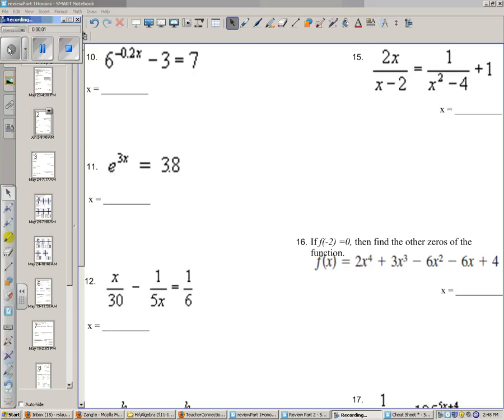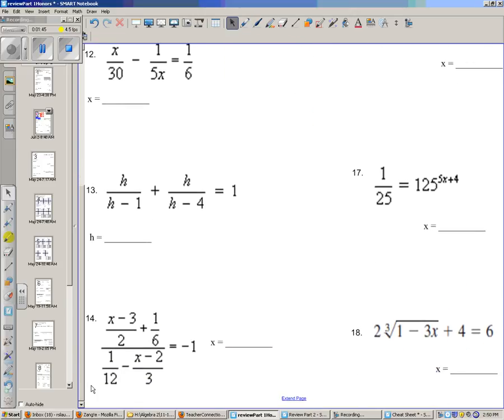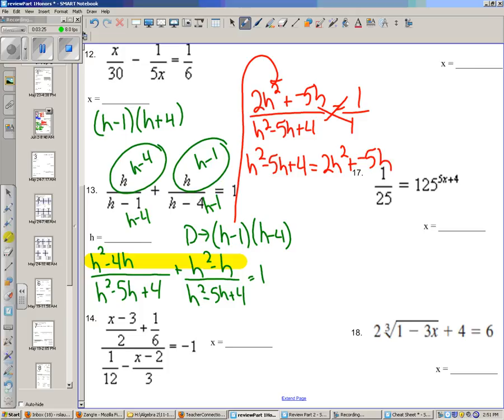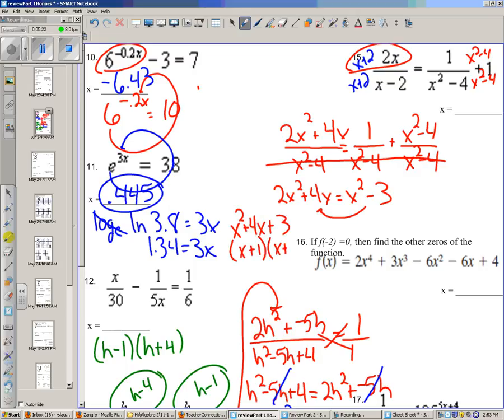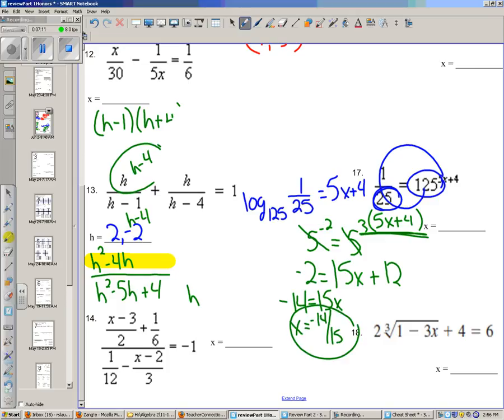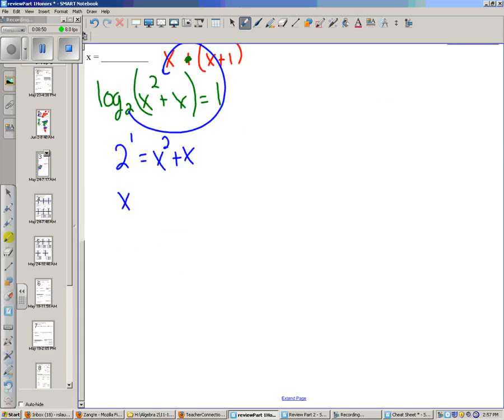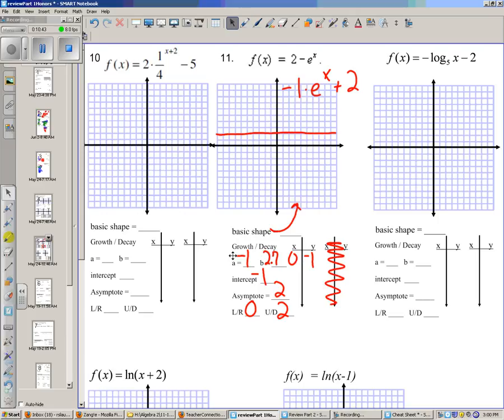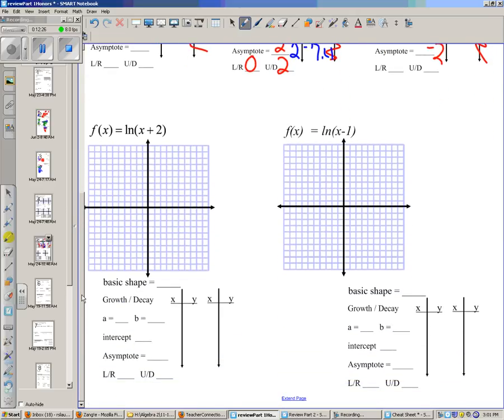June01 0302.wmv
Honors Key